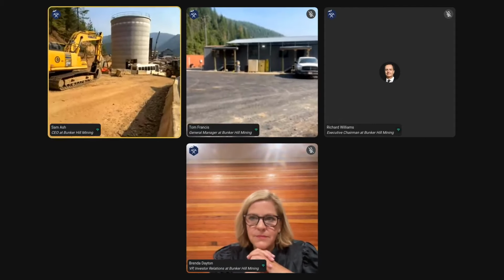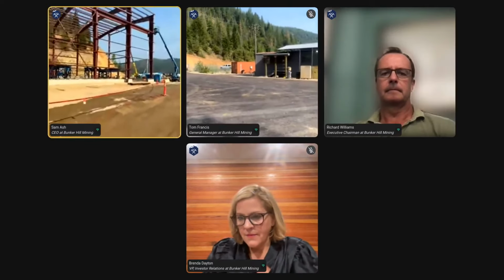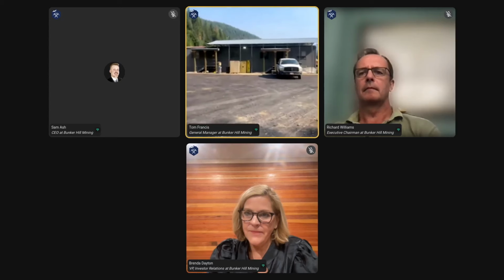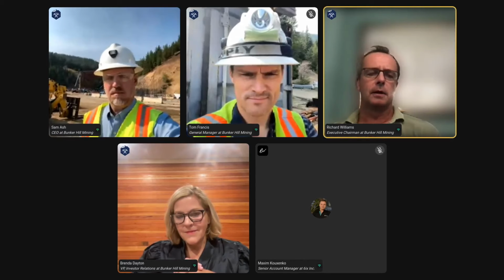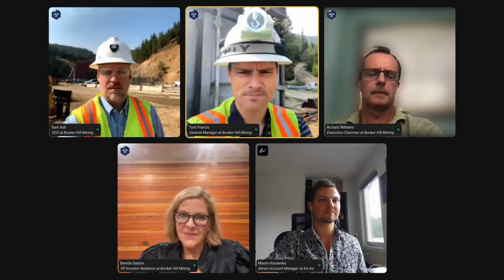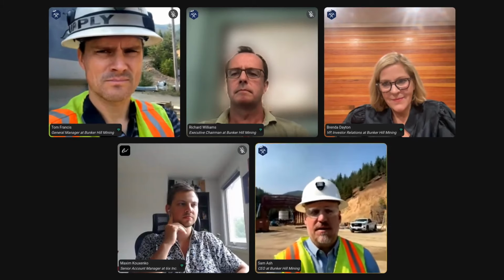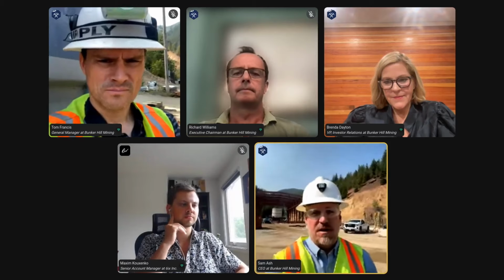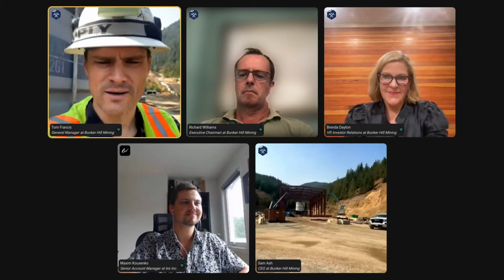Boots-on-the-Ground Look at Bunker Hill’s Construction Progress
Witness firsthand the latest developments at Bunker Hill Mining's site with CEO Sam Ash, General Mine Manager Tom Francis and VP of Investor Relations Brenda Dayton. Broadcasting live from the mine, Sam and Tom will provide an on-the-ground perspective on the ongoing construction and development. Brenda will facilitate the session, ensuring that you have the opportunity to ask questions and gain insights into the project's milestones and future plans.

6ix Inc. (“6ix”) licenses software to publicly traded issuers of securities (“Issuers” and each an “Issuer”) which can be used by Issuers to communicate with current and prospective investors (“Investors” and each an “Investor”) on the online platform maintained by 6ix Inc. (the “Platform”). Each Issuer is solely responsible for all content relating to the Issuer on the 6ix Platform, including without limitation all investor summits presented by the Issuer and all summary information about the Issuer on the 6ix Platform.

6ix is not licensed to trade, deal or advise in securities in any jurisdiction. 6ix does not recommend or endorse any Issuer on the 6ix Platform, nor does 6ix verify the accuracy of any information presented by Issuers to Investors on the 6ix Platform or in their public disclosure records. 6ix’s sole responsibility as the operator of the 6ix Platform is to provide software to Issuers and Investors through which Issuers and Investors communicate directly with each other without any intermediation or intervention by 6ix other than in respect of technical, logistical or advertising and marketing support. Issuers pay 6ix a licensing fee for use of the 6ix Platform, and 6ix may also receive payment from Issuers to pay for advertising on third-party websites. 6ix and its principals may make and hold investments in securities of Issuers on the 6ix Platform and 6ix may offer reduced rates for its software services to Issuers in which 6ix and/or its principals are invested.

6IX DOES NOT WARRANT THAT THE PROVISION OF INFORMATION BY ISSUERS ON THE PLATFORM WILL BE ERROR-FREE, TIMELY, COMPLETE OR ACCURATE. USE OF THE PLATFORM AND RELIANCE THEREON IS AT INVESTOR’S SOLE RISK. 6IX WILL NOT BE IN ANY WAY BE LIABLE TO ANY INVESTOR OR ISSUER OR ANY OTHER ENTITY OR PERSON FOR ANY INACCURACIES, ERRORS, OMISSIONS, DELAYS, DAMAGES, CLAIMS, LIABILITIES OR LOSSES, REGARDLESS OF CAUSE, IN OR ARISING FROM THE USE OF THE PLATFORM.